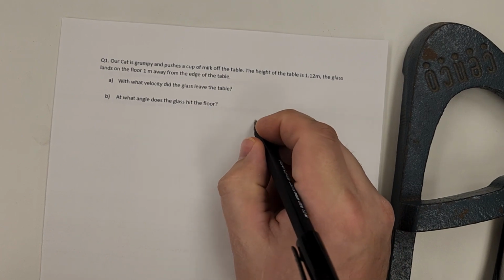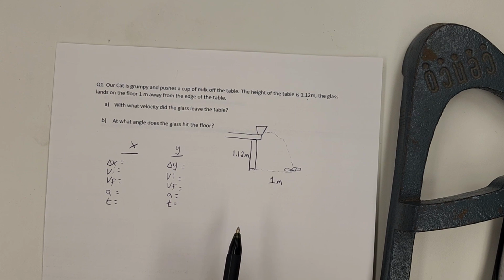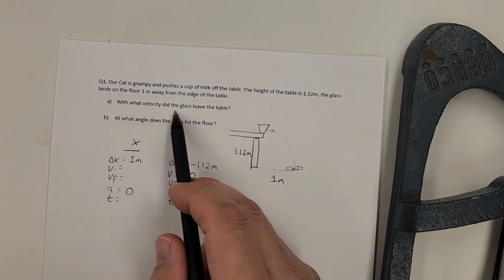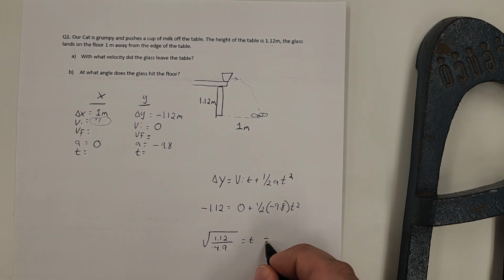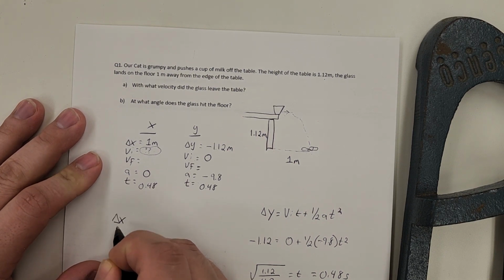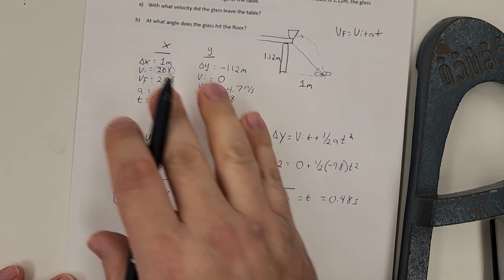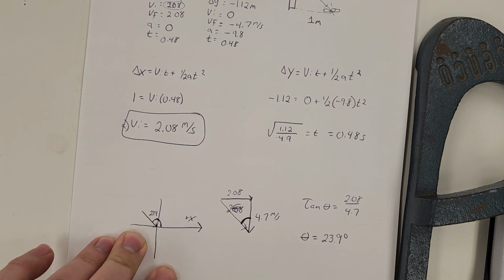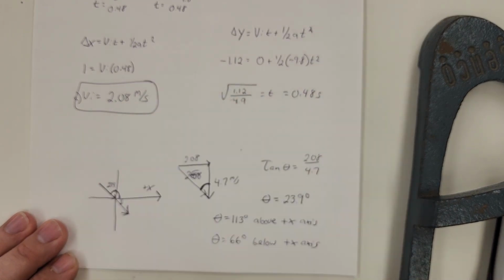140-Ch4Q1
Our cat is grumpy and pushes a cup of milk off the table. The height of the table is 1.12m, the glass lands on the floor 1 m away from the edge of the table.
a) With what velocity did the glass leave the table?
b)    At what angle does the glass hit the floor?